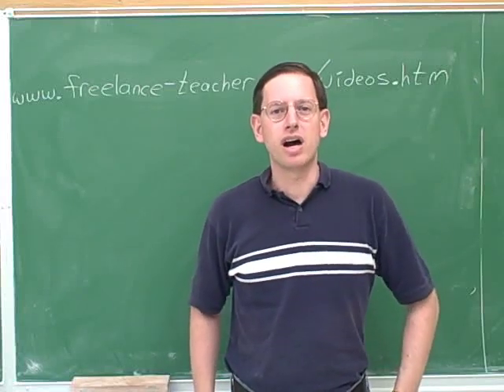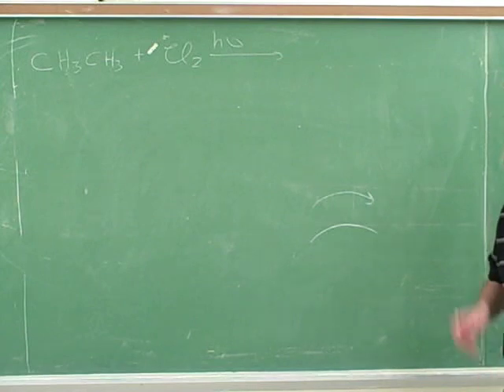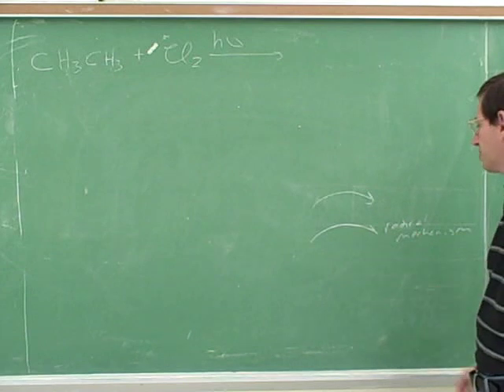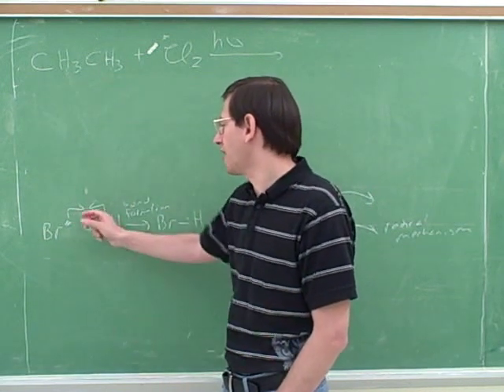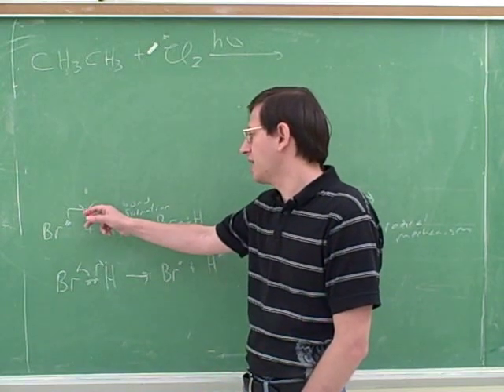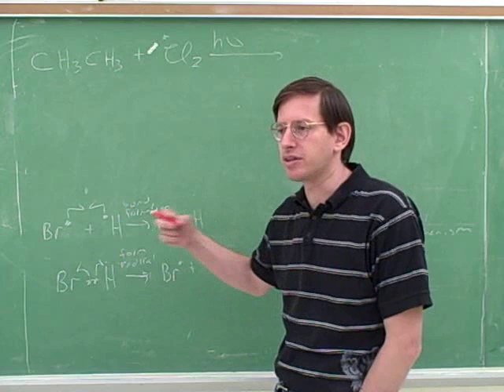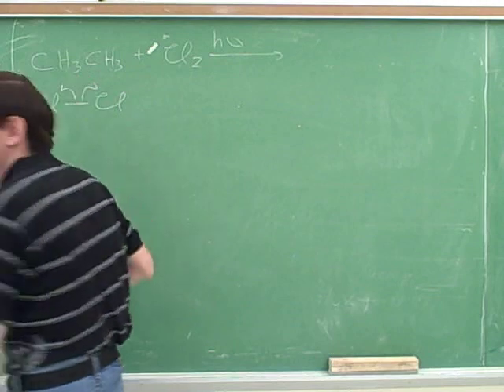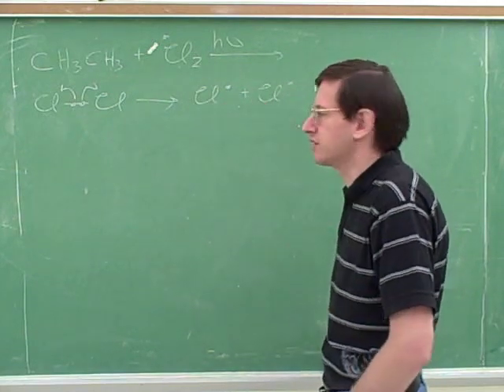Free-radical halogenation reactions (1)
Organic chemistry: Free-radical halogenation reactions via radical chain mechanisms. Radical halogenation of alkanes (a free-radical substitution reaction). Radical allylic halogenation using NBS (radical substitution). Free-radical addition of hydrogen bromide to alkenes in the presence of peroxides (an anti-Markovnikov addition).

(2) Continued
(3) Continued
(4) Continued
(5) Continued
(6) Continued
(8) Continued
(9) Continued
(11) Continued